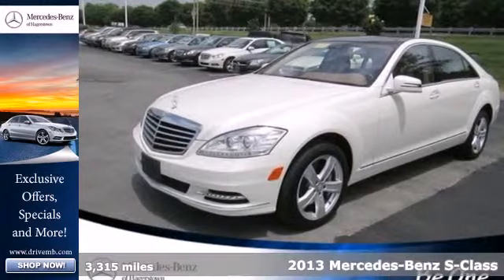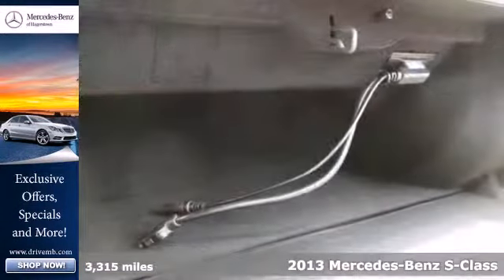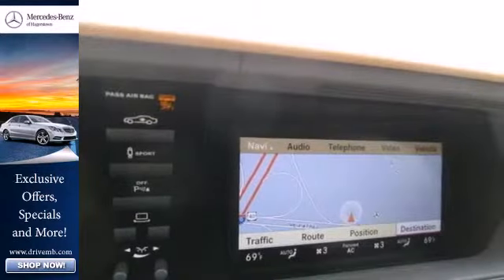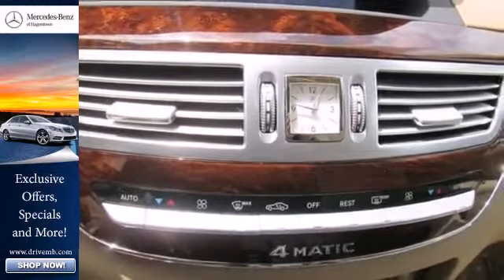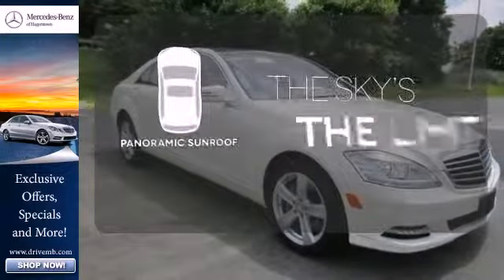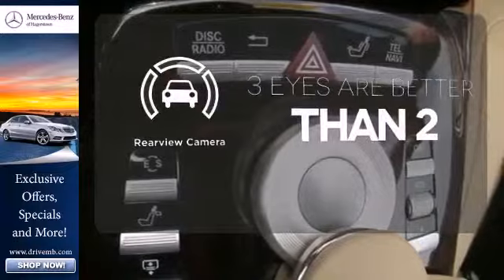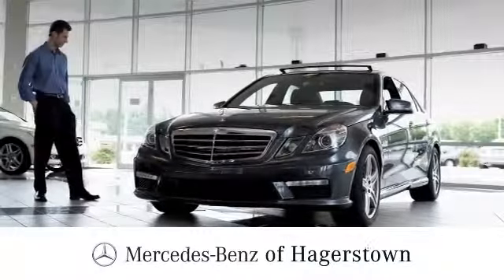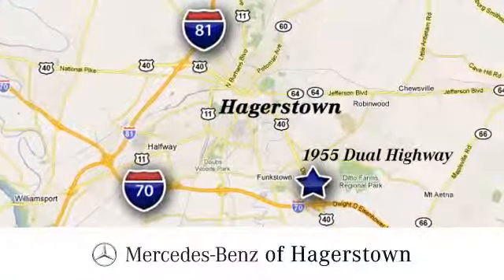2013 Mercedes Benz S Class Frederick MD Hagerstown, MD P2050 360p